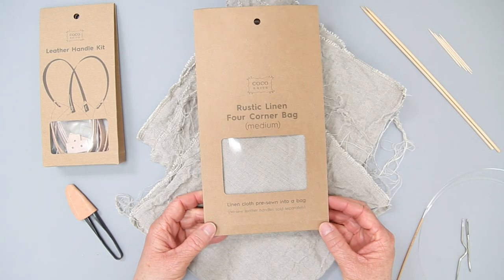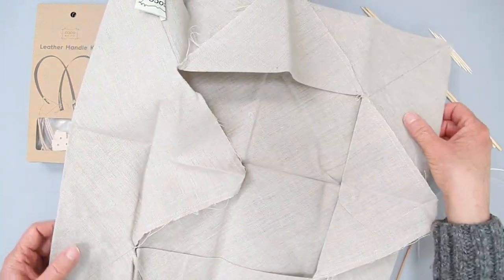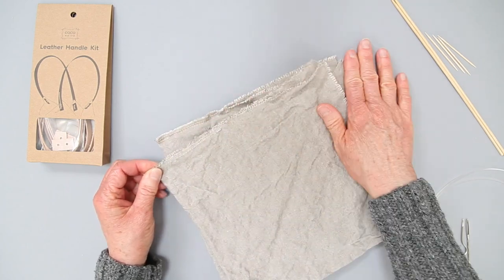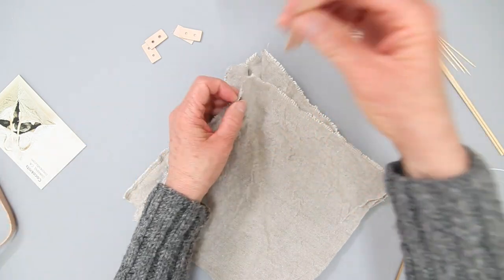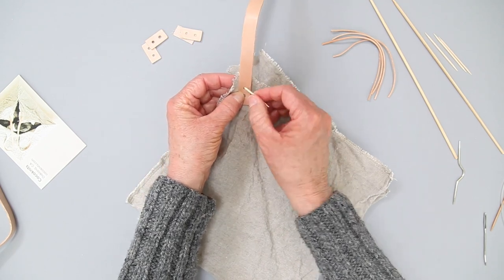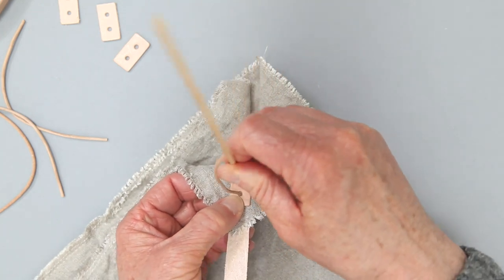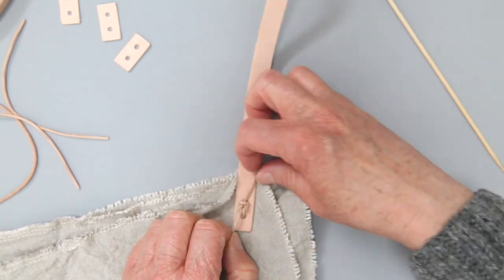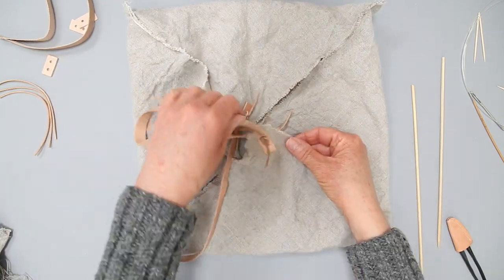How to Attach Handles to your Cocoknits Four Corner Bag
The Cocoknits Four Corner bag is made of simple rustic linen. Here's how to attach the Cocoknits Leather Handles, and also how to care for your bag.
are sold separately.